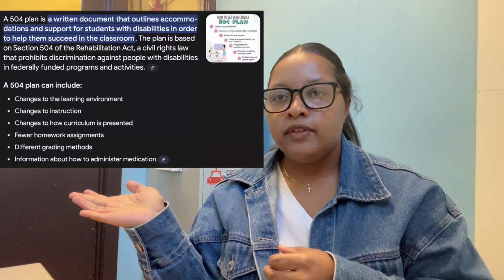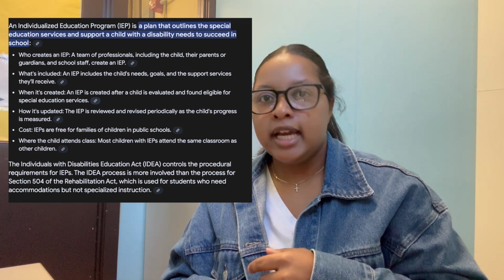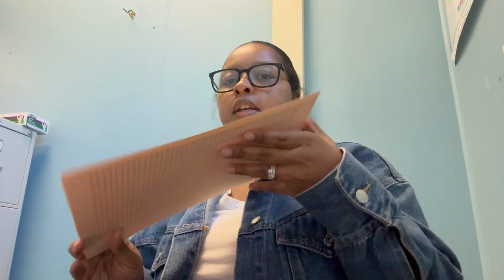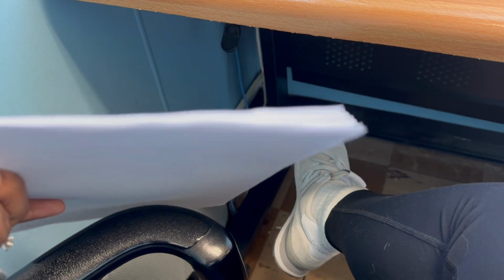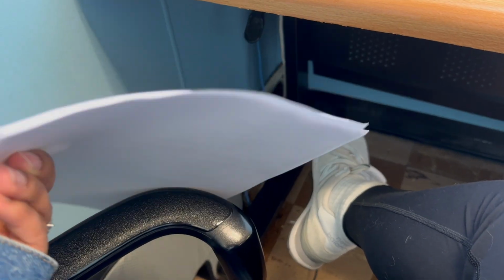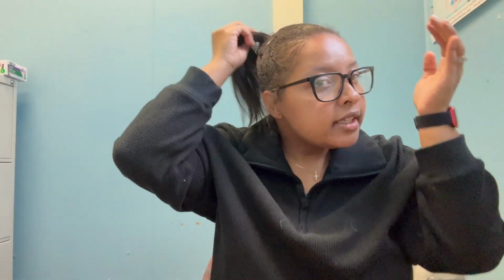MOM GUILT not being there for my baby, Day In The Life of a School Nurse | Vlog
Link to my podcast channel: @AbigailandTaylor